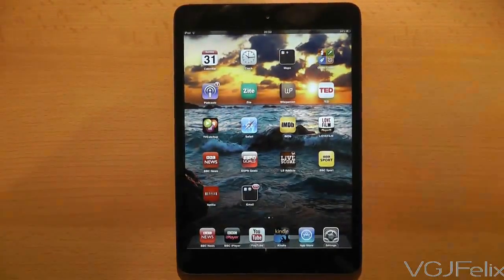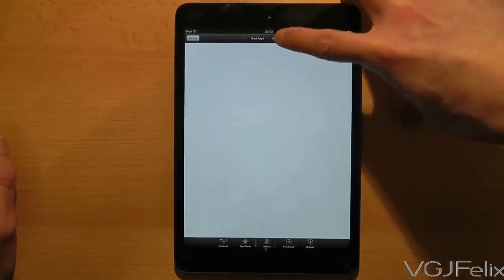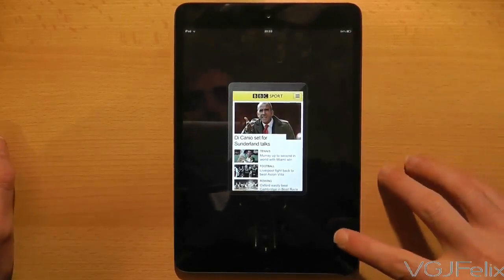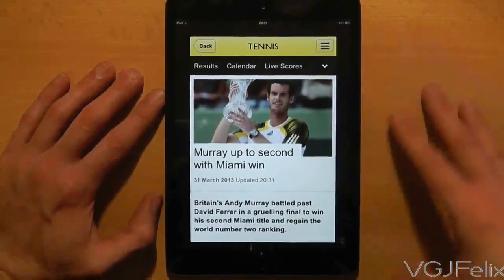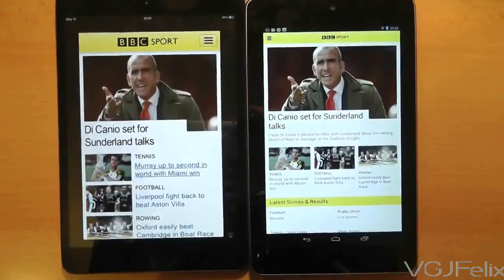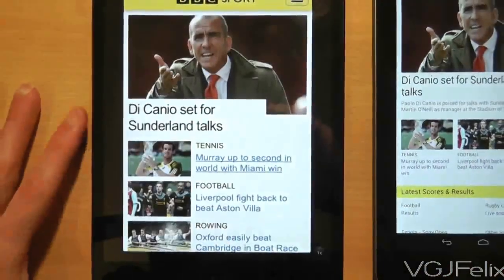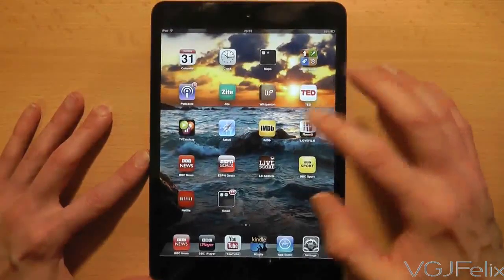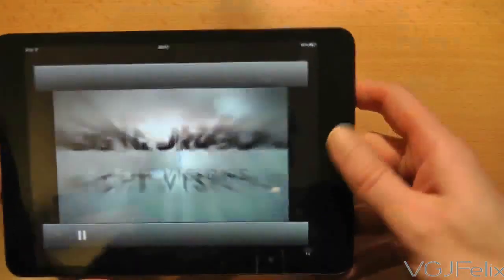iPad Mini Review #7: iPhone Apps on iPad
In this video I take a look at how iPhone apps, while available to download for your iPad, leave much to be desired.